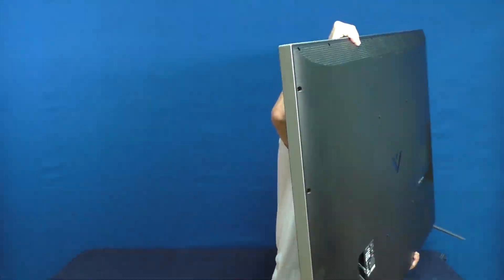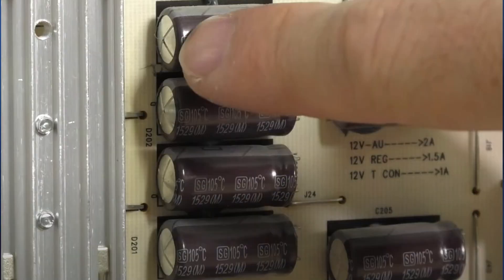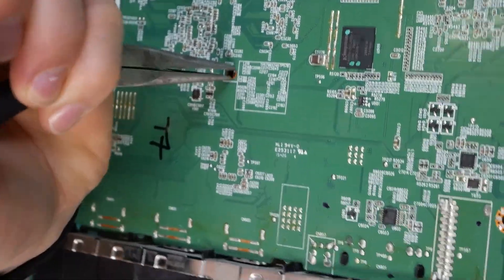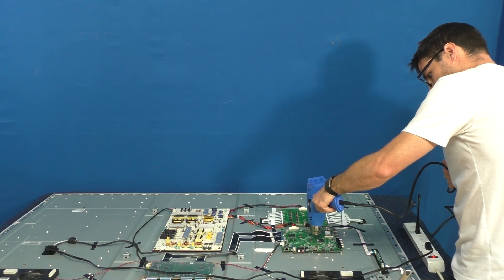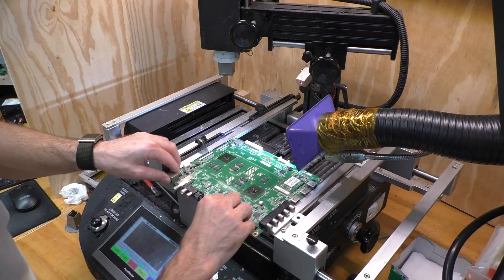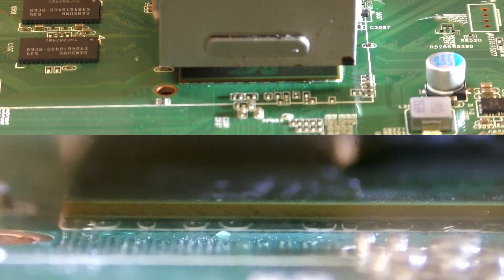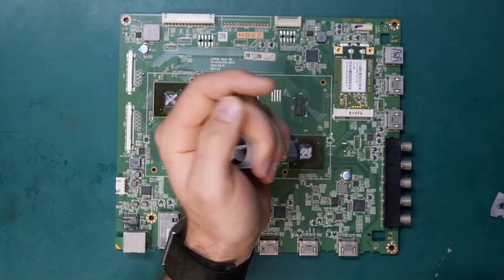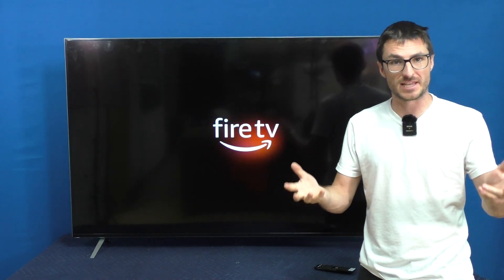Vizio 4K TV Won’t Turn On? Diagnose & Fix It Step by Step M70-C3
Tools we use:
Desolder wick